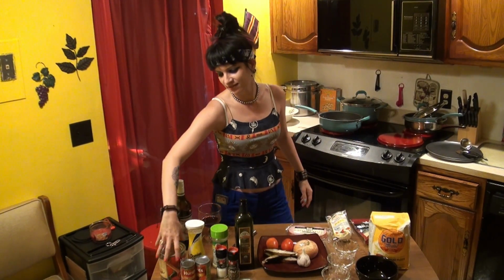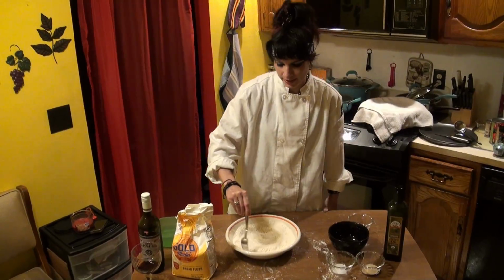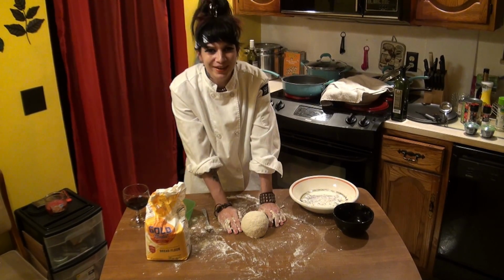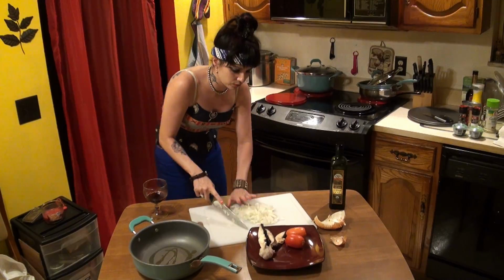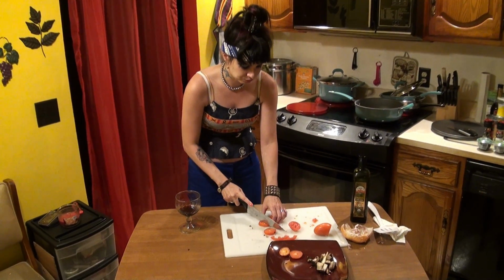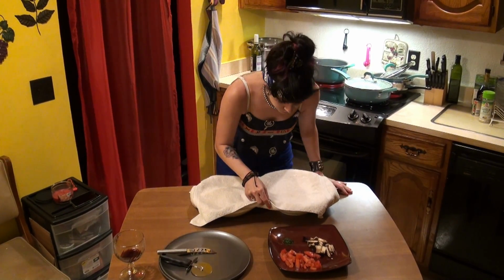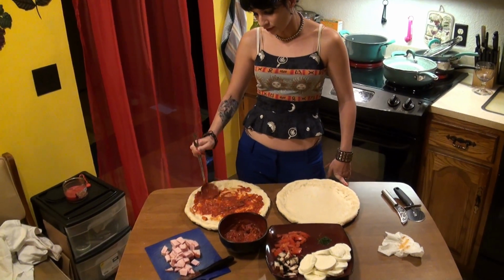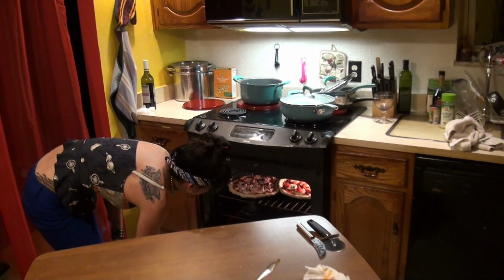Tiger Bites #5: "Pizza Pizza" by Kelly TigerSex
A long weekend of Kayaking and jamming..
Now for Tiger Bites Ep #5 Pizza Pizza!